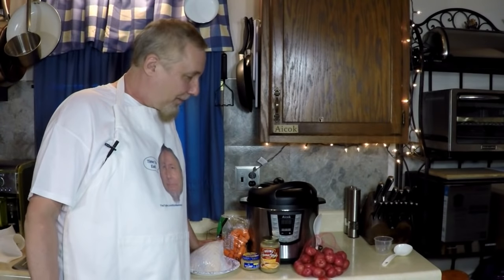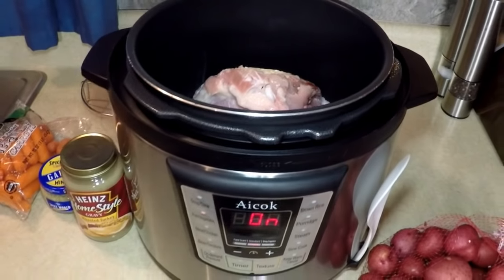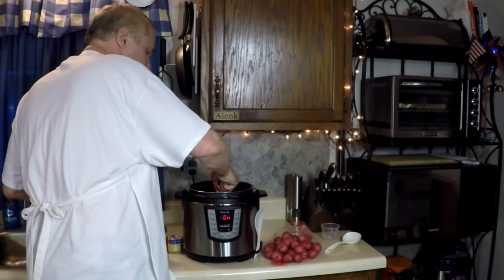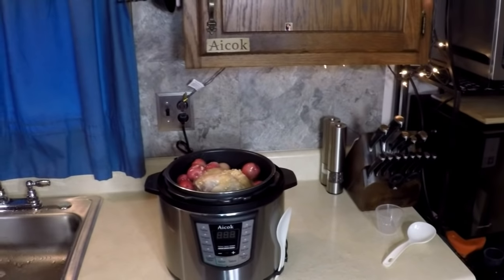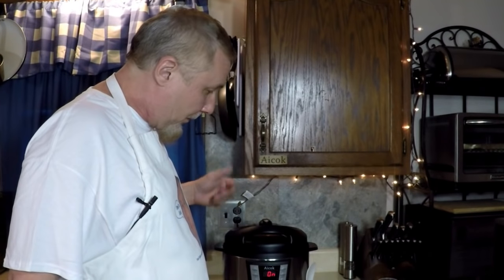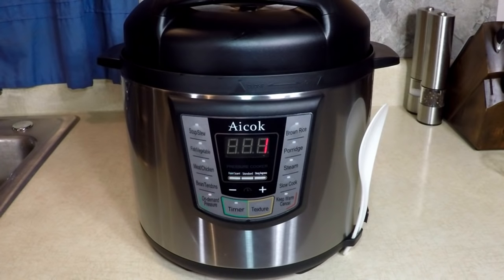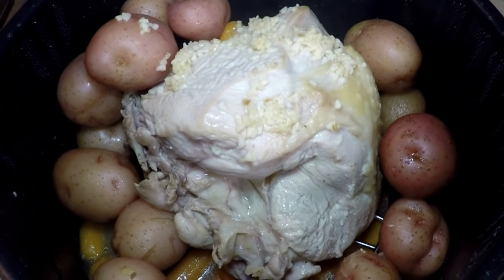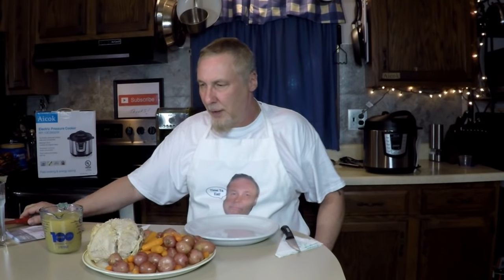Aicok Pressure Cooker Turkey Breast Meal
Aicok 7-in-1 Multi-Functional Programmable Pressure Cooker, 6 Quart / 1000W

Features: -Works as pressure cooker, slow cooker, rice cooker, porridge maker, steamer, saute/browning, yogurt maker and warmer. -Dual pressure settings for fast and flexible cooking: Cooking with the high pressure reduces cooking time by up to 70% and the low pressure avoids overcooking delicate food. -14 Built-in micro-processor controlled programs: Soup, meat/stew, bean/chili, poultry, saute, steam, rice, porridge, multi grain, slow cook, keep-warm, yogurt, pasteurize and fermented rice slow cook for 0.5 to 20 hours. -Yogurt maker function can heat milk for pasteurization and fermentation, making yogurt in either jars or cooking pot for up to 5 liter of milk. -3 Temperature settings for saute, slow cooker and keep warm functions. -Manual keep-warm setting for up to 99 hours and 50 minutes and automatic keep-warm for up to 10 hours.

Send Mail To:
Rick Mammana